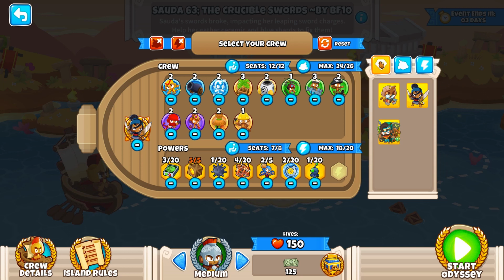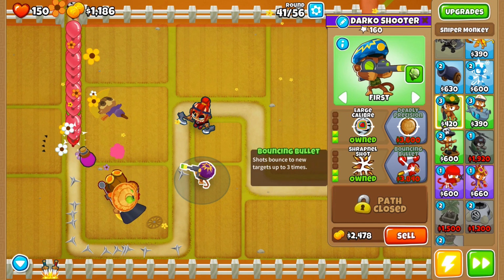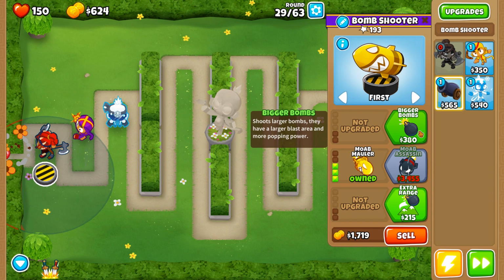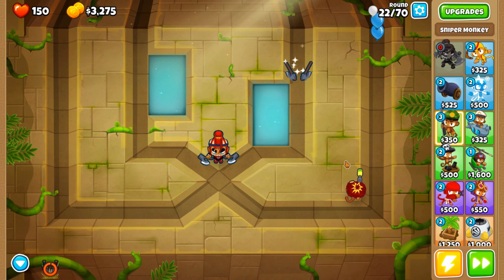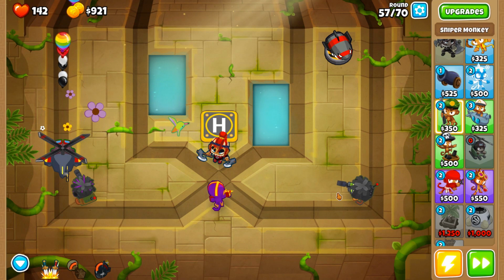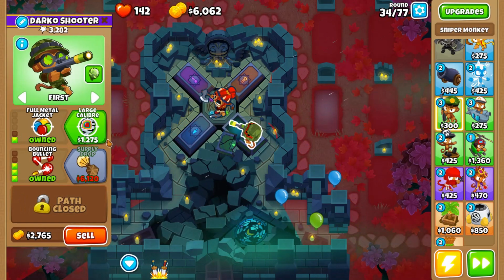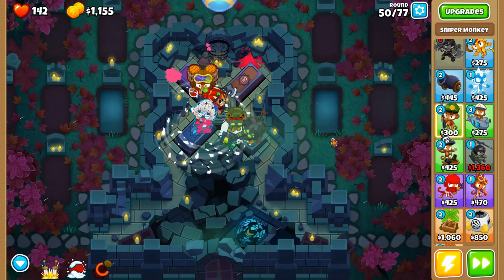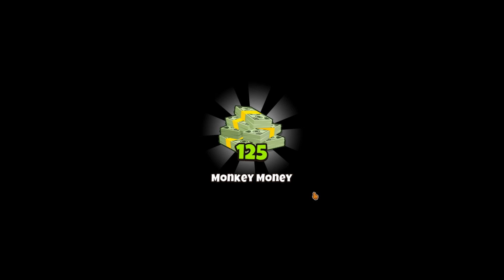Sauda 63: The Crucible Swords Odyssey, Medium Level, Bloons TD6, No Monkey Knowledge, Sauda as hero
This is a walk through of how to beat the medium level of the Sauda 63 Odyssey on Bloons TD6 using Sauda as the hero and without using monkey knowledge.